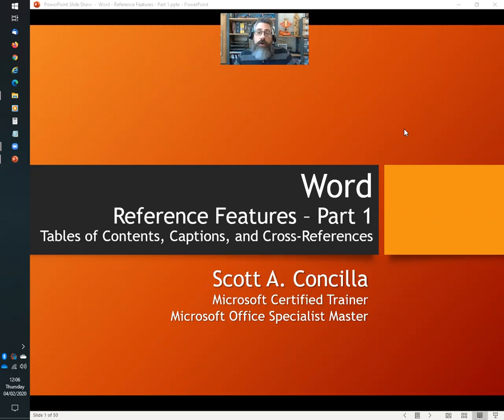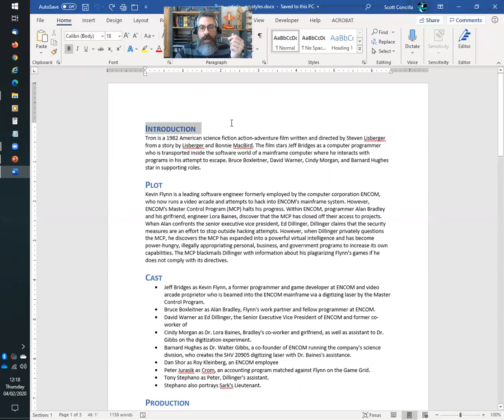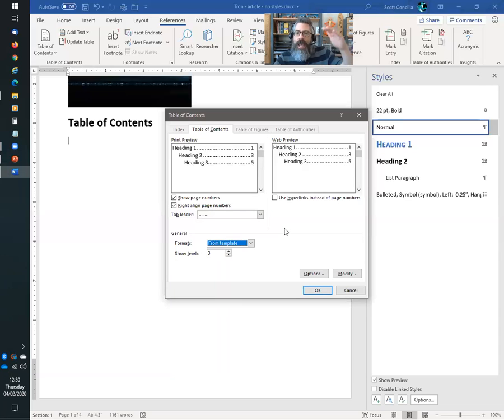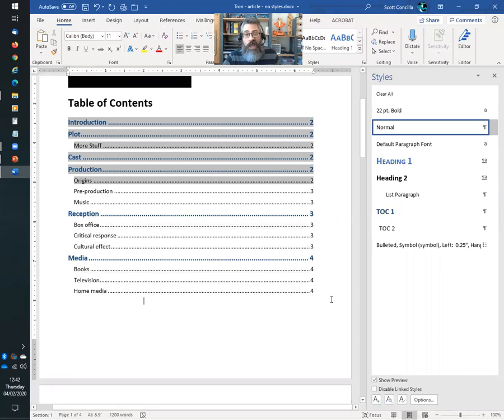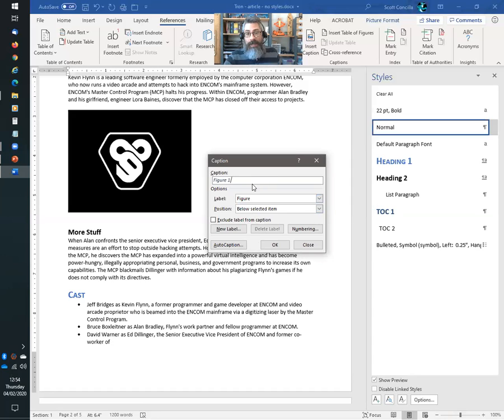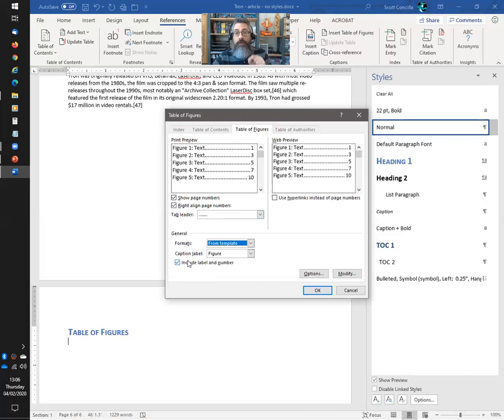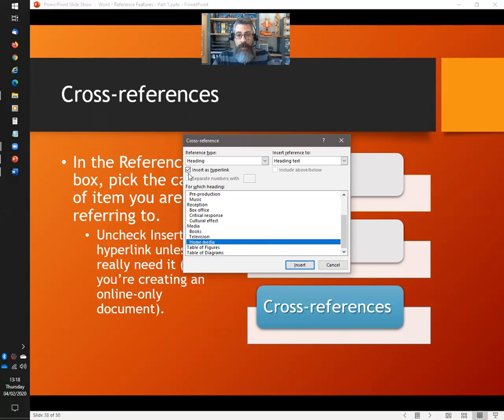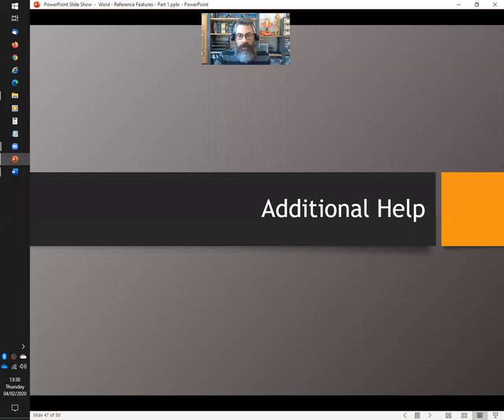2020-04-02 - Word - Reference Features, Part 1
Word - Reference Features, Part 1
Tables of Contents, Captions, and Cross-References
Word includes a variety of tools on the References tab that allow a user to easily create references within a document. While these tools are generally used in long and complicated documents, they work just as well in short and simple documents. In Part One of this topic, students will learn how to work with the tools on the Reference tab to create tables of contents, use Styles to mark table of contents entries, add captions to pictures and tables, add cross-references within a document, and update references.

This is a recording of a live training session held 2 April 2020.